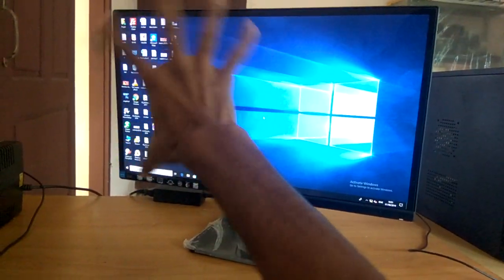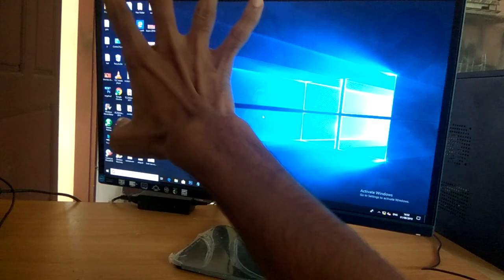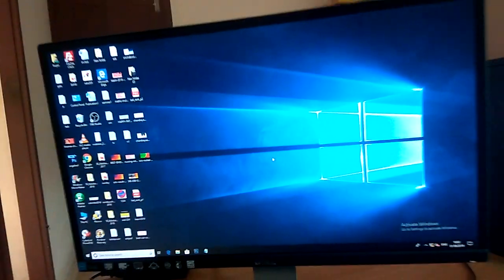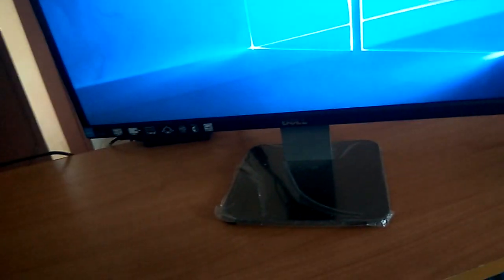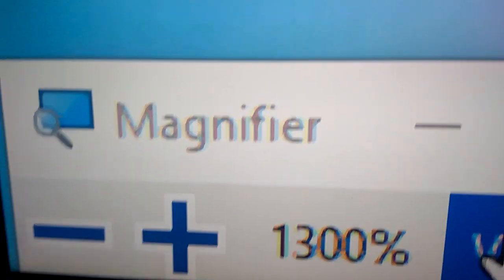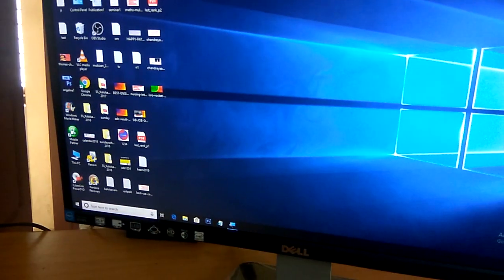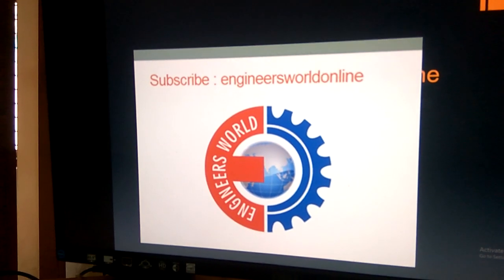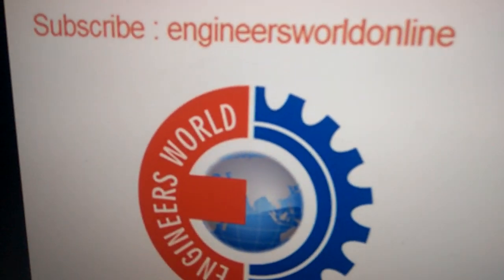Laptop and Desktop Screen Zoom Windows (Zoom In/Zoom Out)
Simple and Easy method showing how to Zoom In and Zoom Out Laptop and Desktop Screen in Windows.